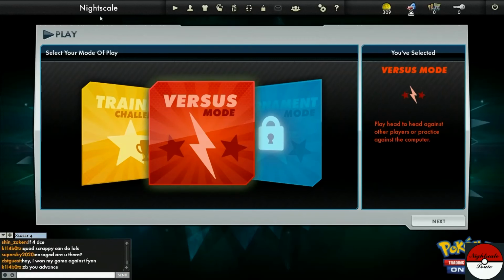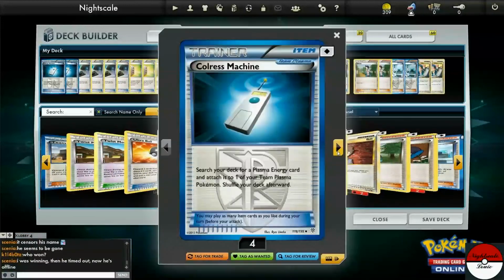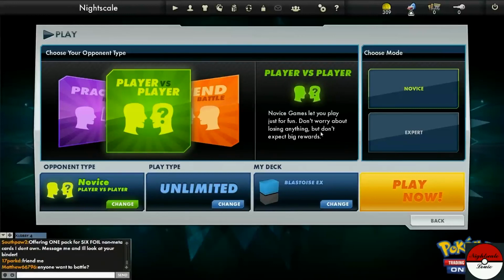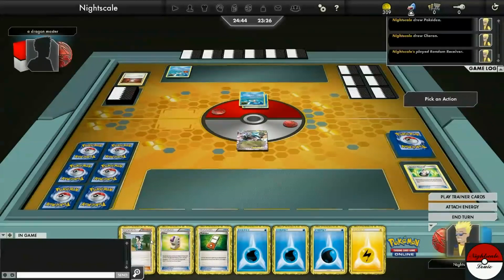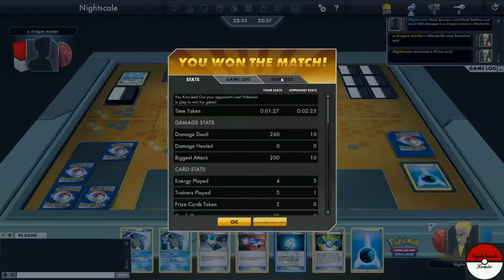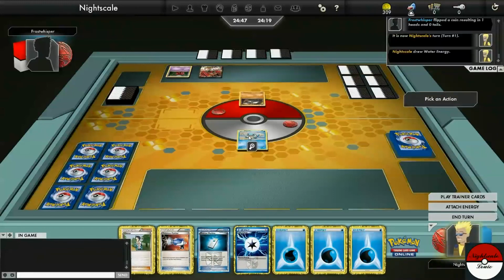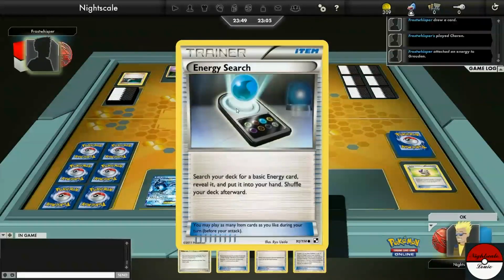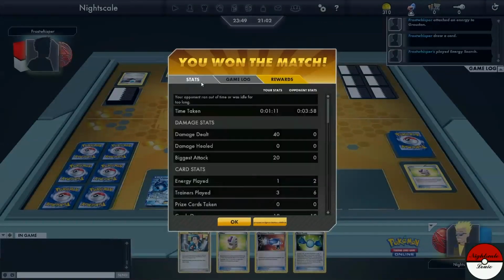Pokemon Online TCG Video 1